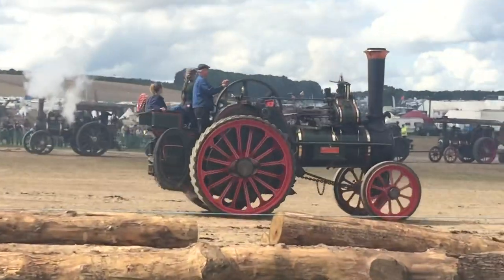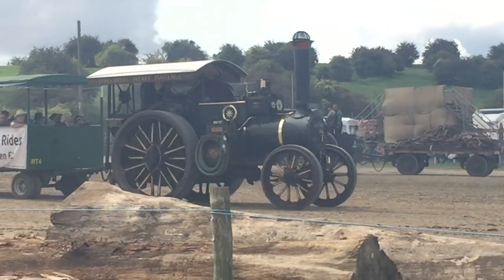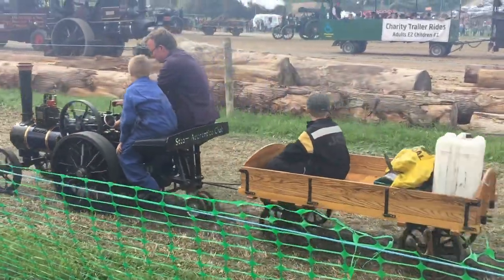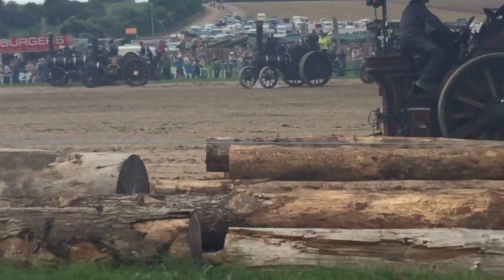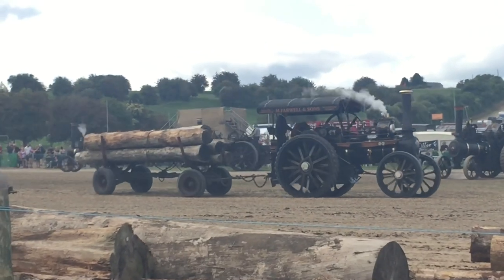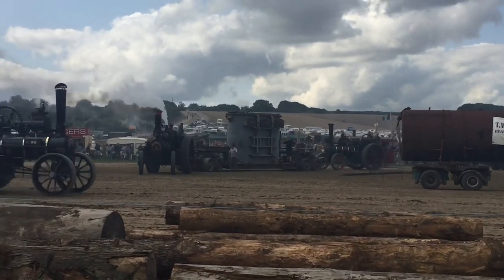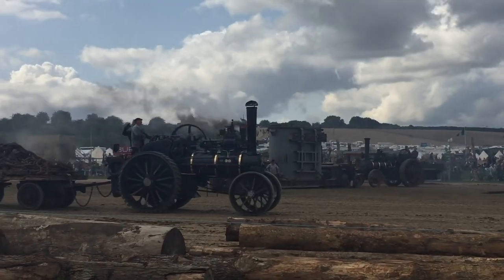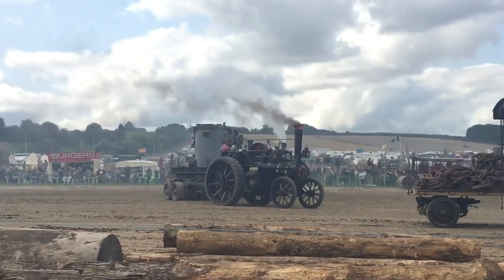Great Dorset Steam Fair 2018